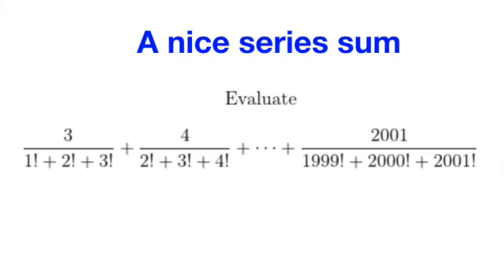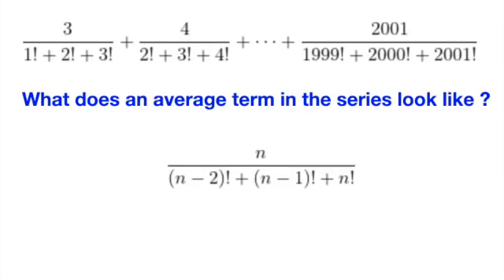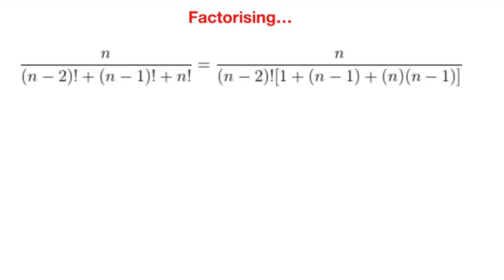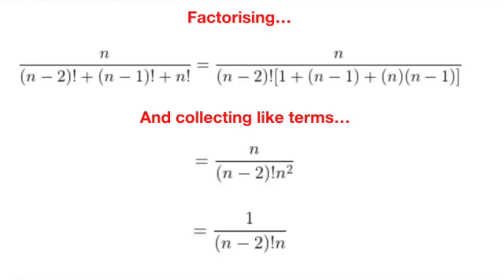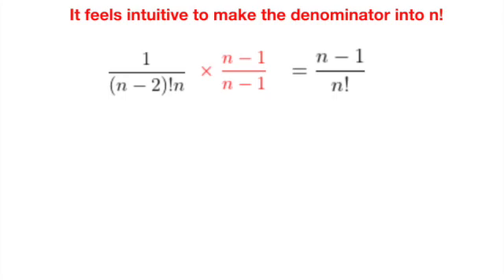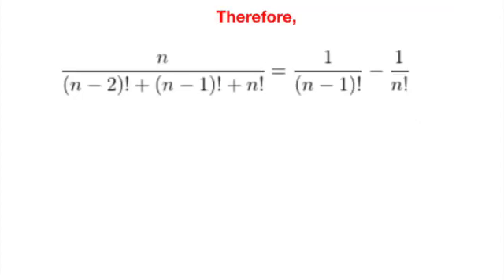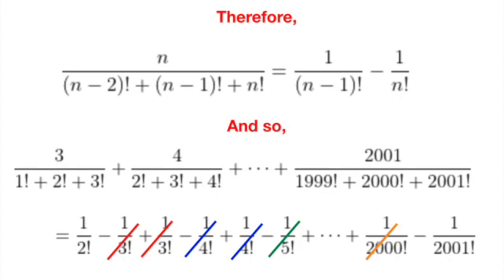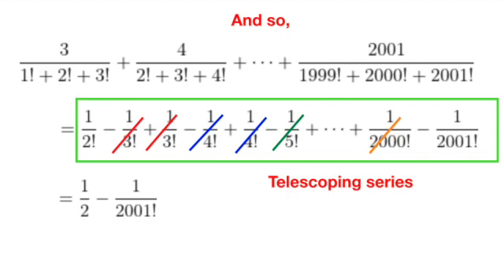Telescoping series sum: Beautifully done!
Telescoping series could be a powerful tool when it comes to evaluating series sum and product. However, oftentimes, some work is needed to reveal their existence. In today's example, we illustrate the key ideas and concepts of telescoping series using a nice series sum.